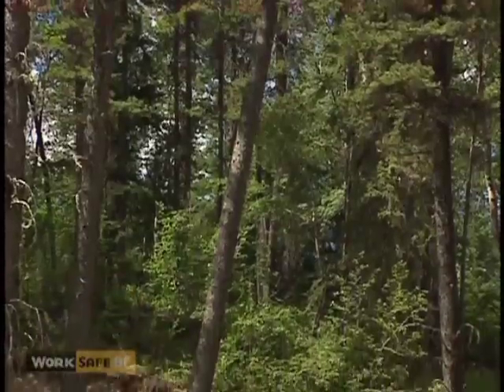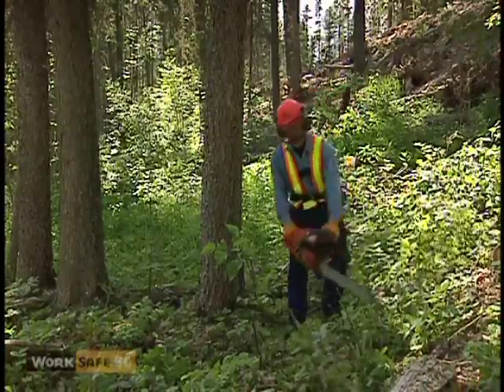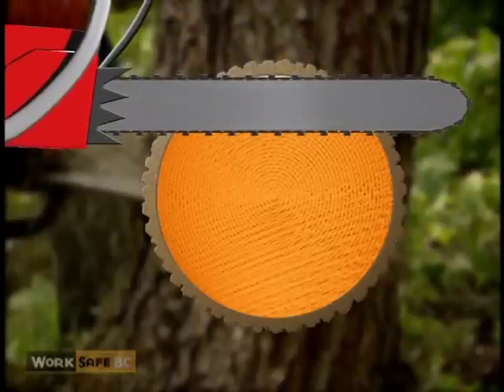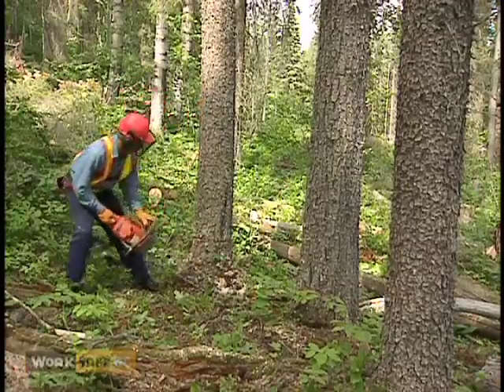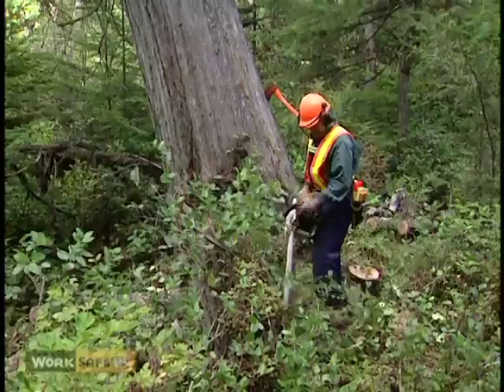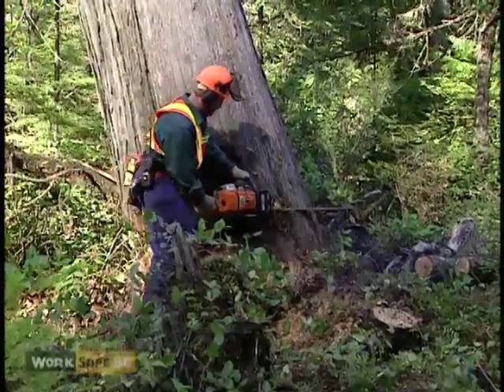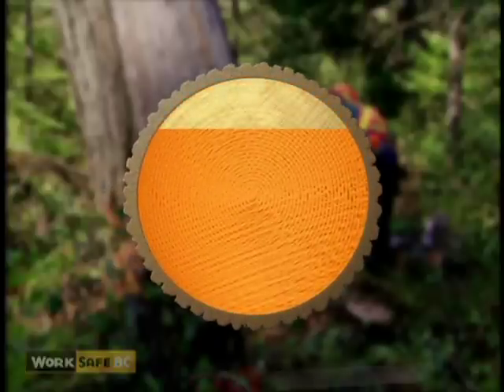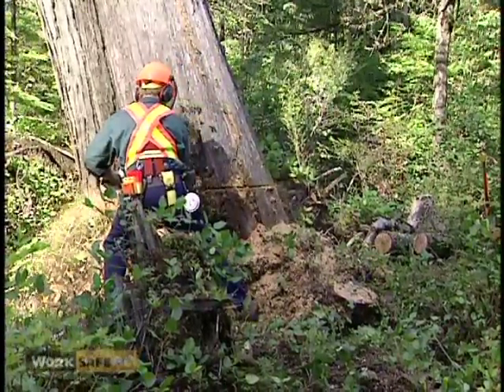BC Faller Training Standard - Heavy Lean (12 of 17)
This video series is the companion to the BC Faller Training Standard, which was designed to teach new fallers safe work procedures for falling and bucking. The goal is to help workers with forestry experience develop the knowledge, attitude, skills, and abilities that will enable them to function as safe and productive fallers. Note: Some practices demonstrated were modified for filming and may not be consistent with the BC Faller Training Standard.

We’re working to make a difference in workplace health and safety in British Columbia, Canada. By partnering with workers and employers, we help British Columbians come home from work safe every day.

Legal terms:
All videos posted by the Workers’ Compensation Board (“WorkSafeBC”) are protected by Canadian and international copyright laws, policies, and treaties. The use of WorkSafeBC videos and other materials is governed by WorkSafeBC’s copyright and trademark statement, available Videos cannot be uploaded to other channels without prior permission.